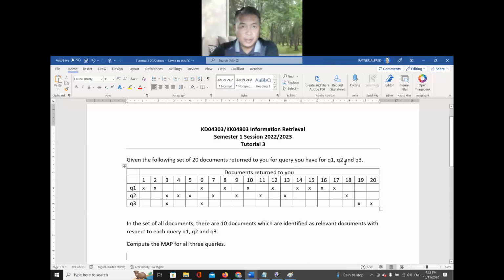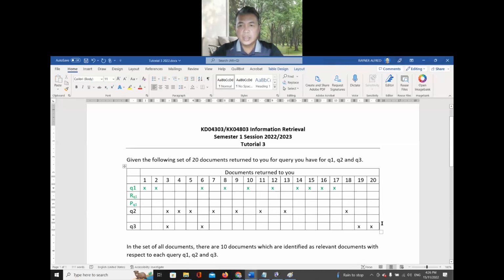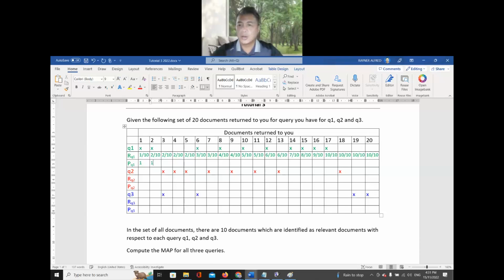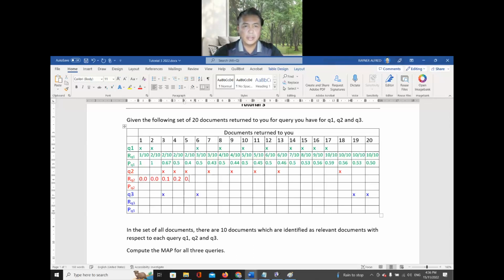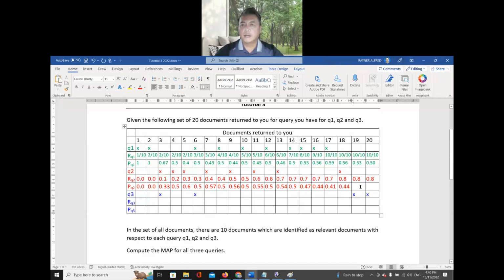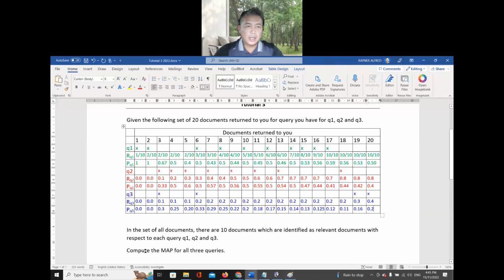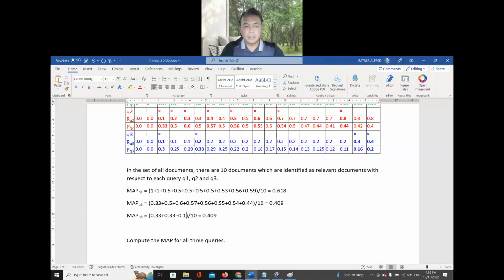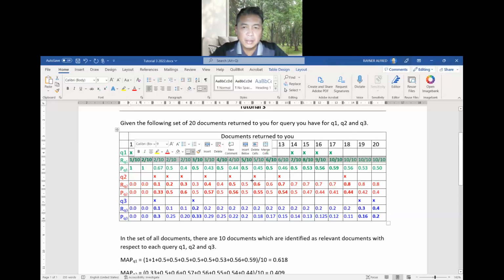2022 Tutorial 3 Retrieval Evaluation